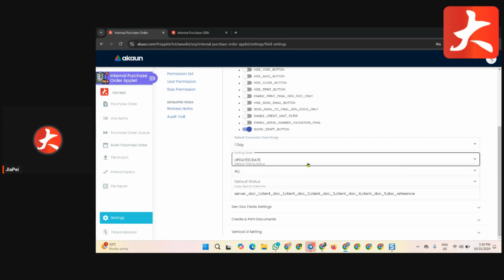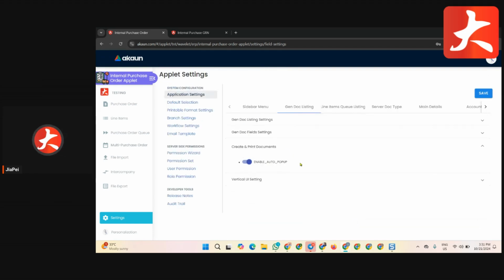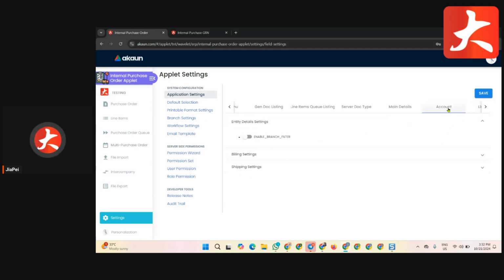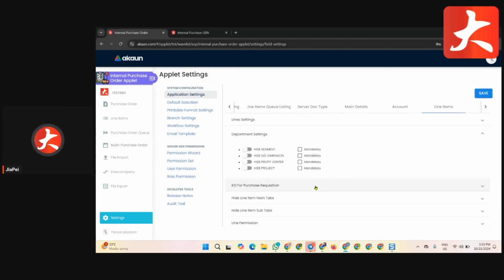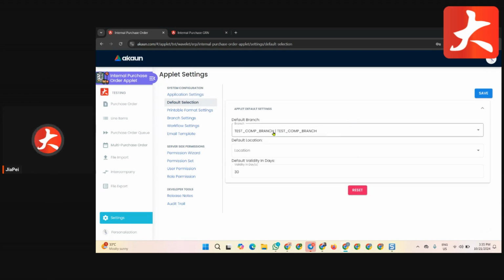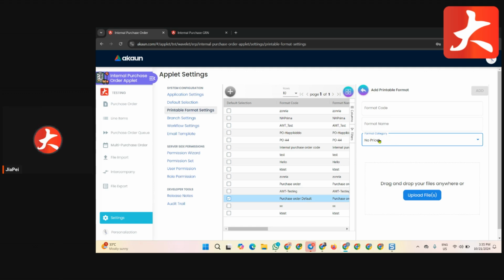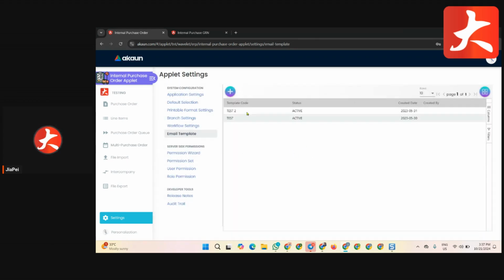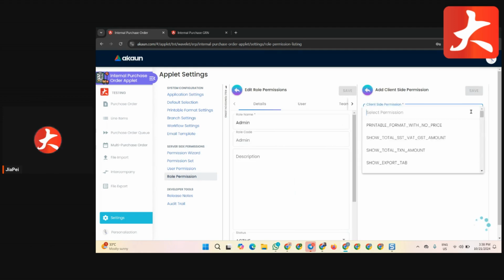Internal Purchase Order Applet (Part 4)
In this session, we explore the Internal Purchase Order Applet, used to manage purchase transactions within the organization. Learn how to create, edit, knock off, cancel, and track internal POs, along with related functions like file import/export, GRN flow, status control, and PO reports.

Time Stamps
0:00 Listing Sorting & Search Settings
0:53 Field Visibility & Pop-up Settings
1:23 Vertical UI & Line Item Queue
2:05 External Document Setup
2:35 Branch Filtering & Supplier Setup
3:01 Line Item Fields & GL Segment
3:39 Knock-off Restrictions
4:14 Costing, Serial Tab & Role Permissions
5:02 Hide Payment & AR Tabs
5:26 Default Branch & Page View
5:34 Printable Formats & No Price Setting
6:17 Branch-based Print Settings
6:40 Workflow Settings
7:07 Email Template Setup
7:21 App Permissions & View-only Access
8:03 Client-side Role Permissions